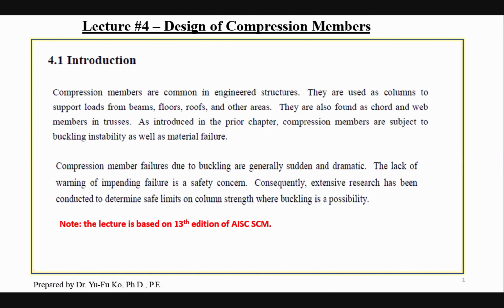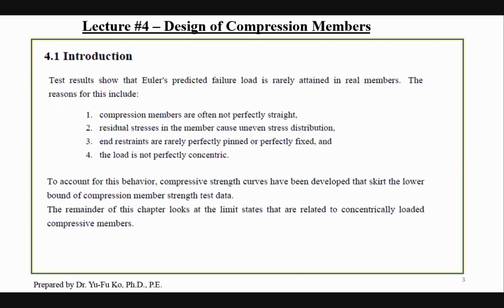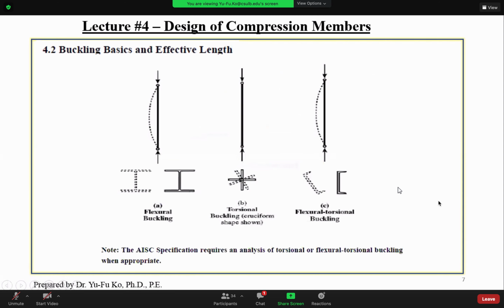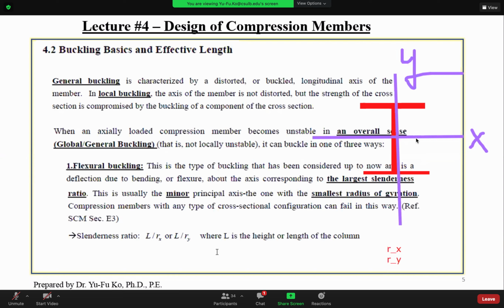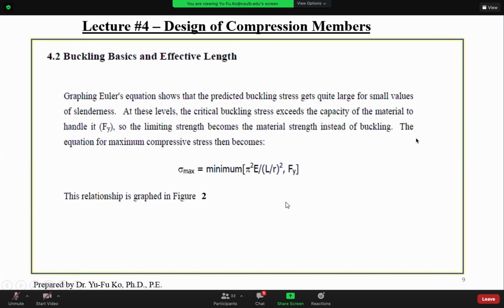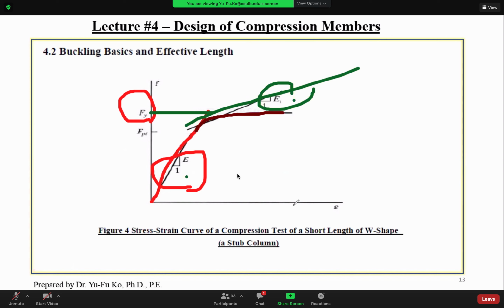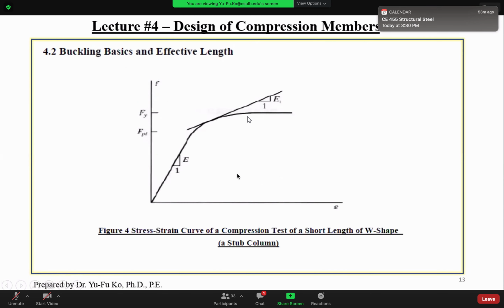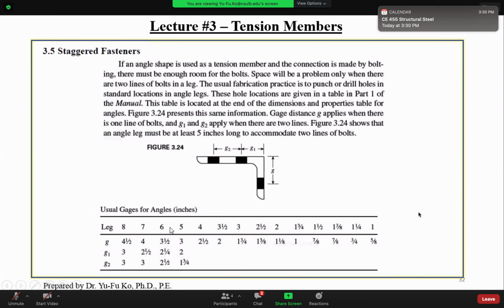Screen Recording 2021 03 17 at 3 33 57 PM